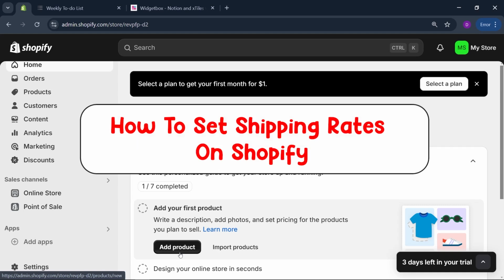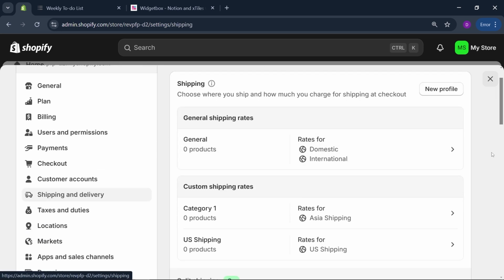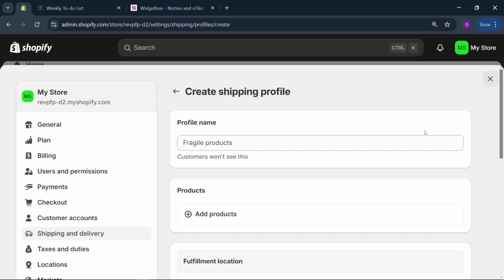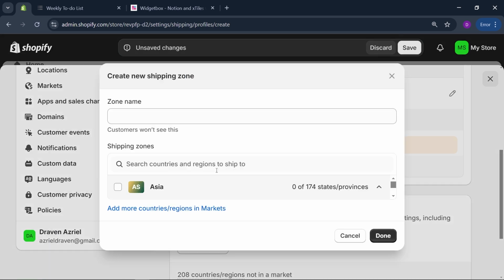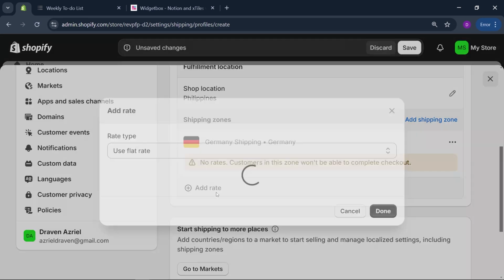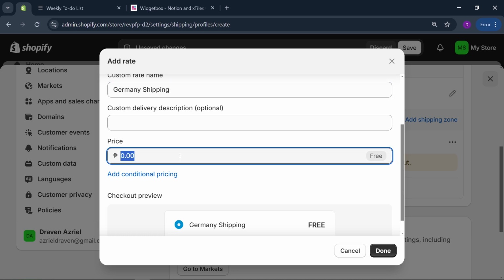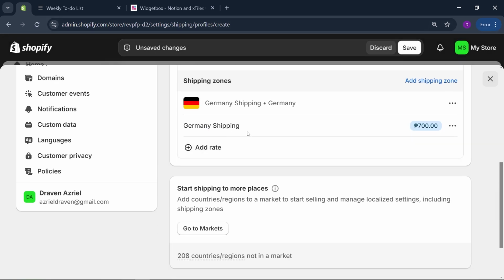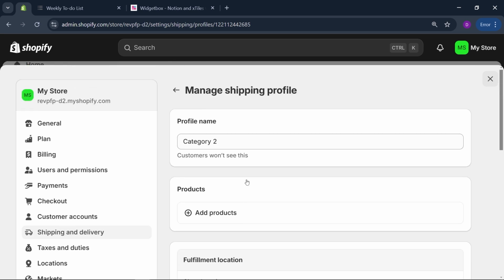How To Set Shipping Rates On Shopify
In this video, we will guide you through the essential steps to set shipping rates on Shopify effectively. You'll learn how to navigate the Shopify admin panel, access the shipping settings, and create customized shipping zones tailored to your business needs.